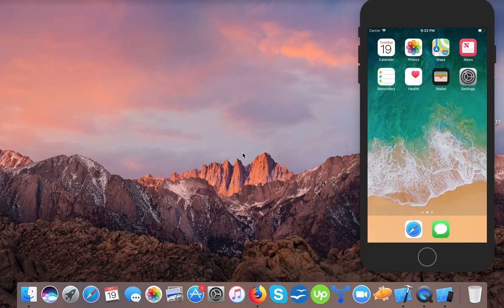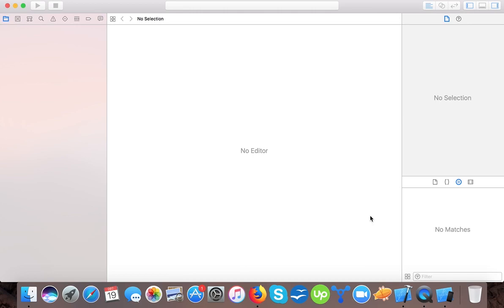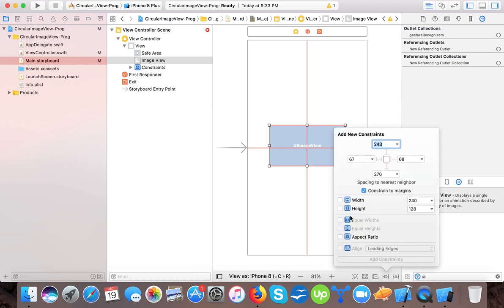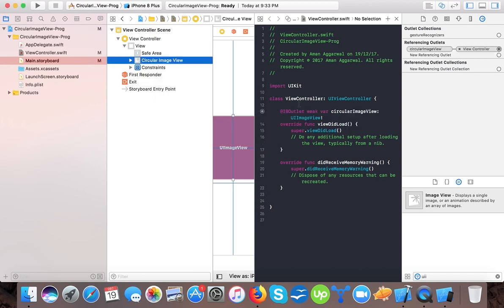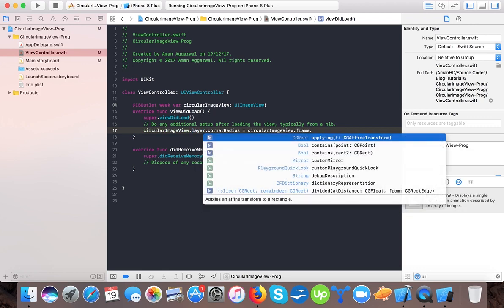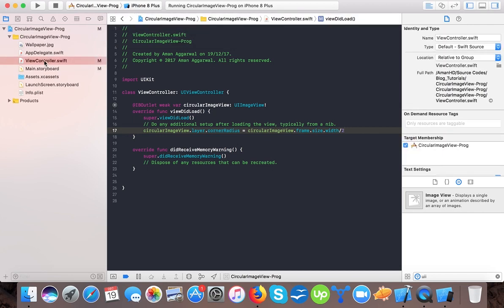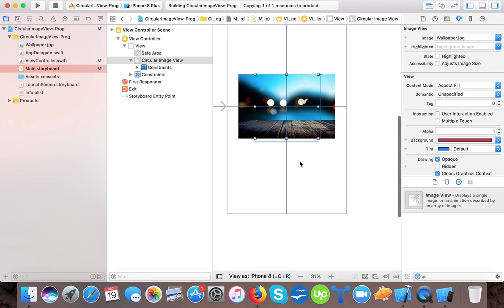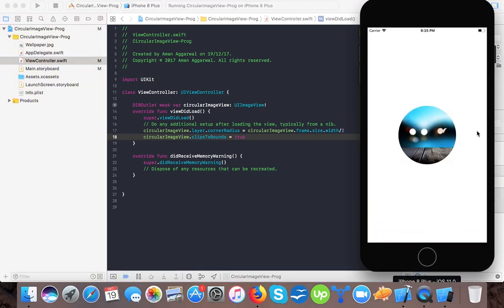Create circular UIImageView in swift4 programmatically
In this video, we learn how to make UIImageView or ant other view (like uibutton, uiview) circular using ony single line of code.

In this video we are making UIImageView circular by setting it layer's corner radius to half og UIImageView width. Also we wil use clipToBounds property of UIImageView.